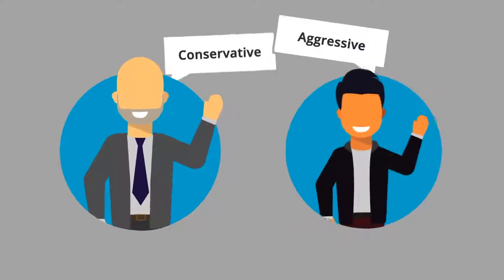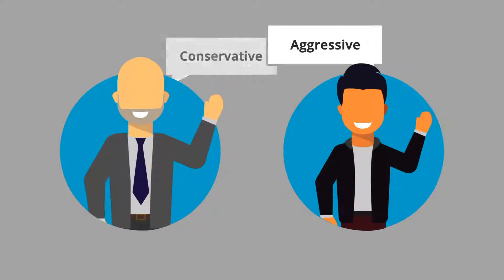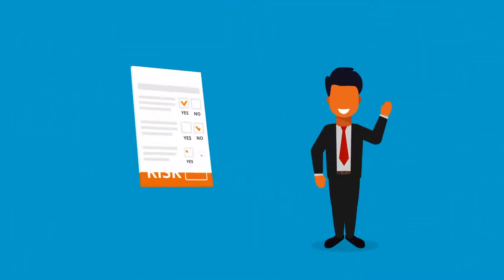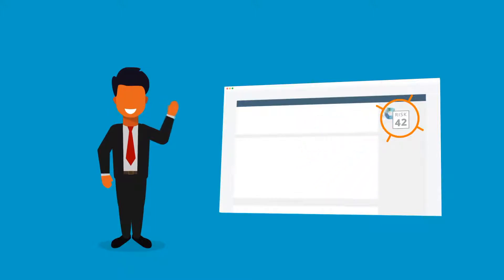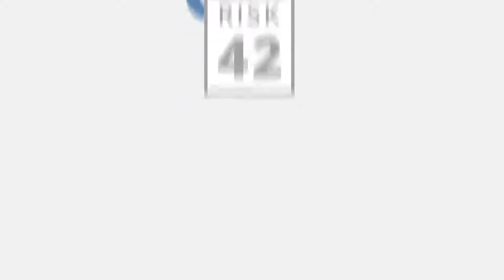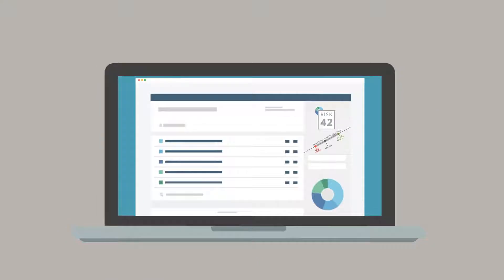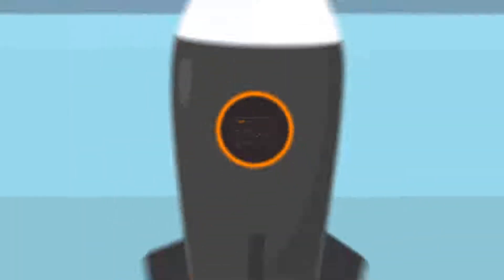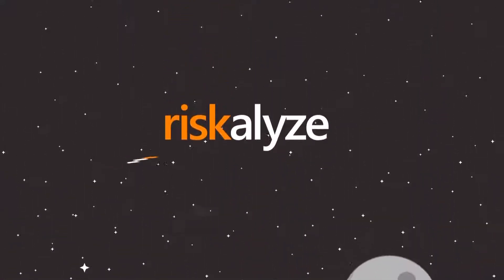Riskalyze Video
Learn more about our risk evaluation process we follow in working with clients, empowering them to invest according to their own risk level, not an advisor's model.